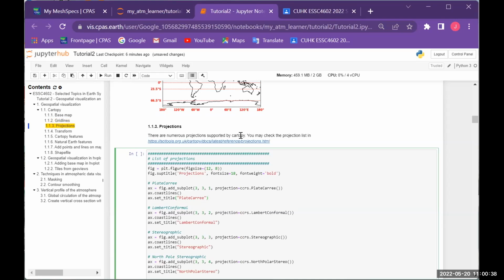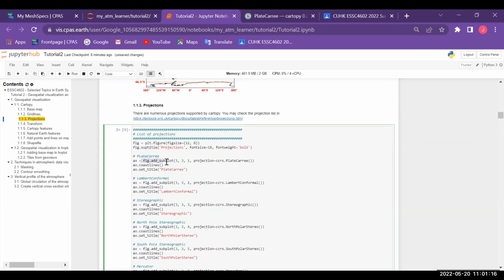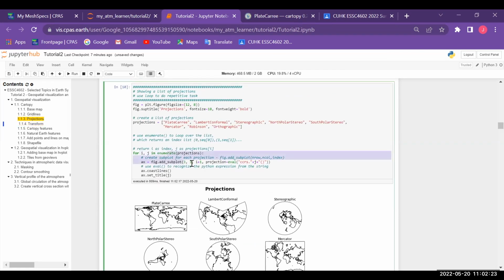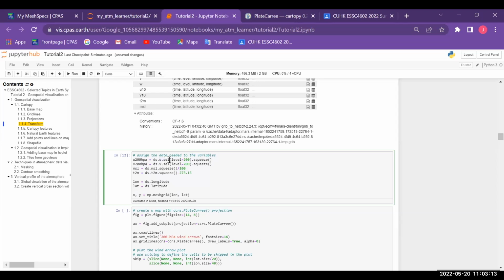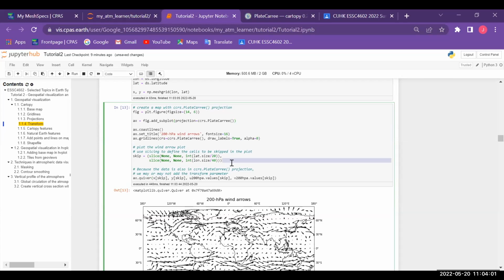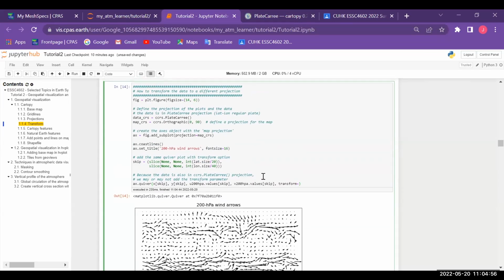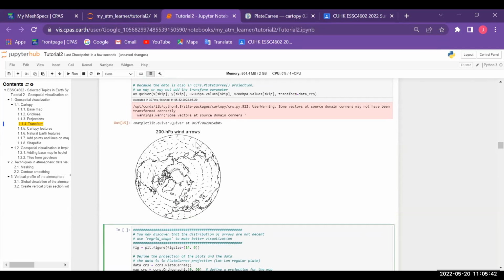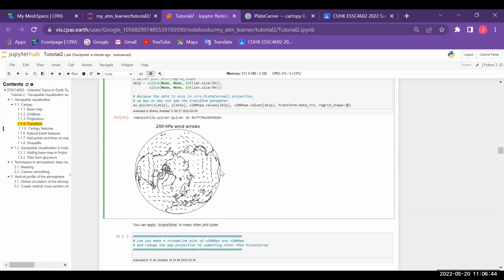Module 16b - Dealing with map projections (Week 5 - 2nd video)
Module 16. Plotting maps with cartopy